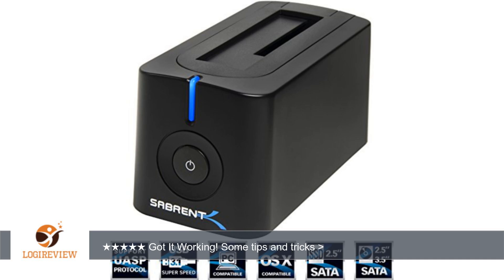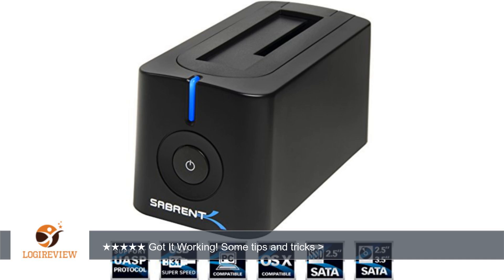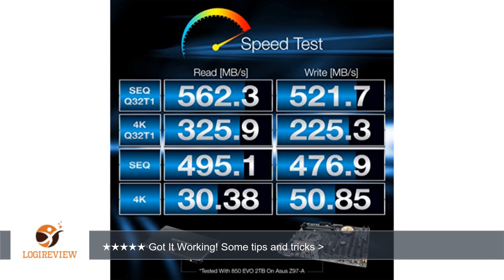Sabrent USB 3.1 to SATA External Hard Drive Docking Station for 2.5 or 3.5in HDD, SSD [Support UASP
Review about   Sabrent USB 3.1 to SATA External Hard Drive Docking Station for 2.5 or 3.5in HDD, SSD [Support UASP and 8TB] (DS-UB31)